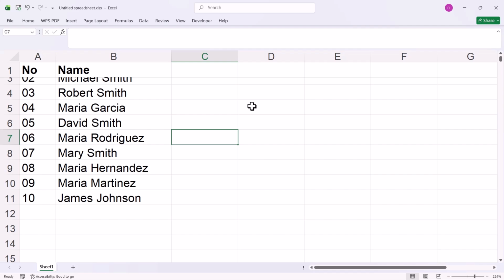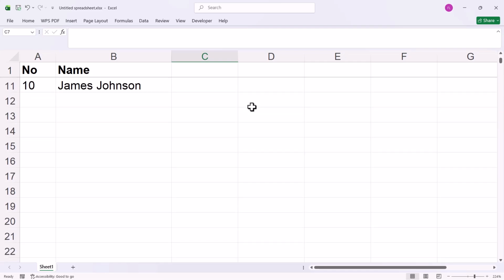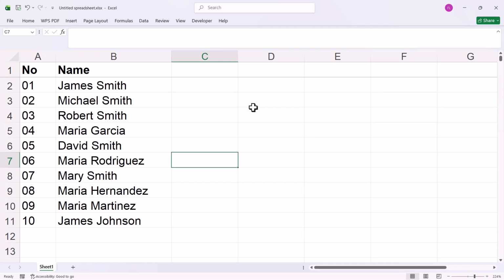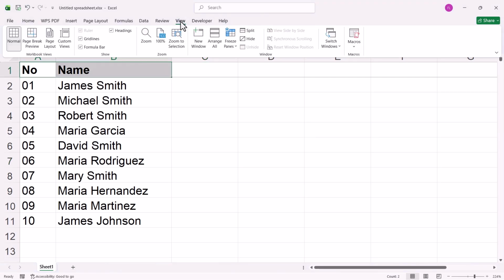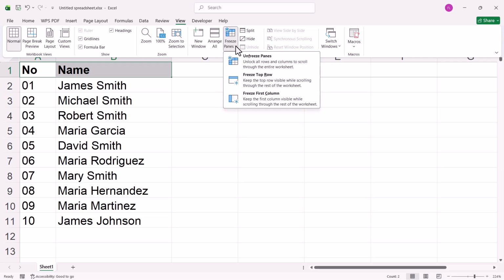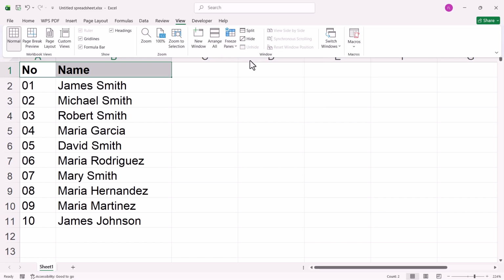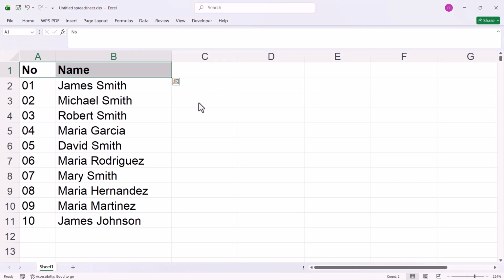How to Unfreeze Rows in Excel 2026 | How to Unfreeze Columns in Excel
How to Unfreeze Rows in Excel 2026 | How to Unfreeze Columns in Excel 2026

If you're struggling with frozen rows or columns and want to learn how to unfreeze rows in Excel 2026, this guide will walk you through everything step by step. Many users accidentally activate Freeze Panes and later find that their Excel panes are locked, making it hard to scroll through the worksheet. In this tutorial, you’ll learn how to unfreeze columns in Excel, how to unfreeze cells in Excel, and how to remove Freeze Panes in just a few clicks.

The Excel Freeze Panes feature is helpful for keeping headers visible, but when you're done working or something gets stuck, you need a quick Excel frozen rows solution. This Excel unfreeze tutorial explains where to find the Freeze Panes option under the Excel View tab and how to use it to unlock frozen cells. Whether you have the top row locked, the first column frozen, or multiple panes stuck, the steps work the same across most Excel versions, including Excel 2026.

You’ll also learn how to fix frozen column issues using the Excel frozen columns fix and how to unfreeze the top row in Excel or unfreeze the first column in Excel if only one part of the worksheet is affected. If your worksheet doesn’t scroll properly or the Freeze Panes settings seem confusing, this Microsoft Excel Freeze Panes guide will help you reset everything instantly.

By the end of this Excel view options tutorial, you’ll know exactly how to remove Freeze Panes in Excel, unlock frozen rows and columns, and get back full control of your worksheet. This quick solution works for beginners and anyone who wants to manage Excel panes more effectively.